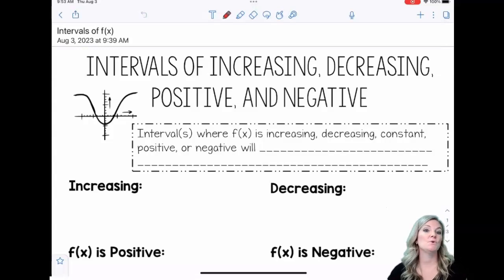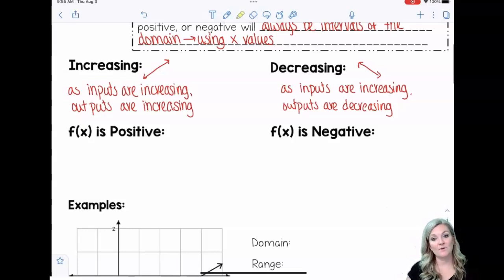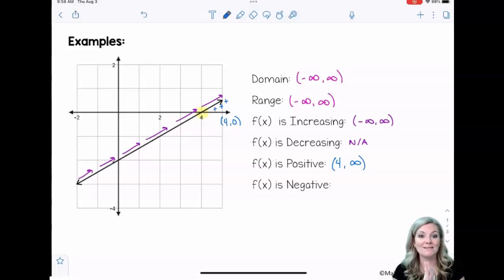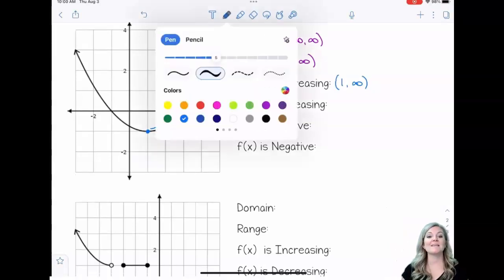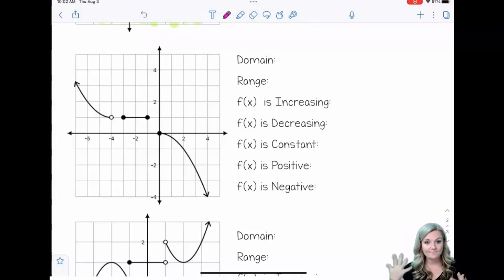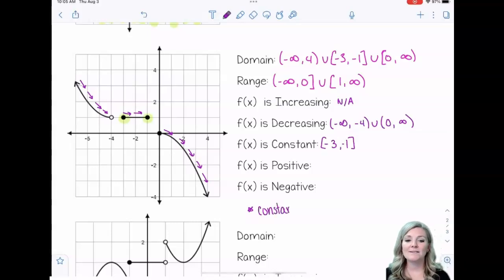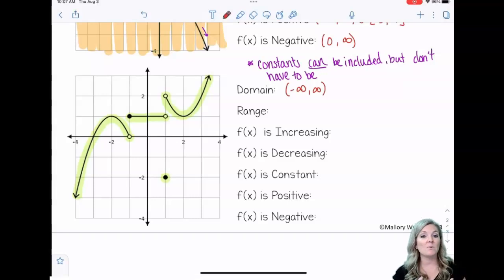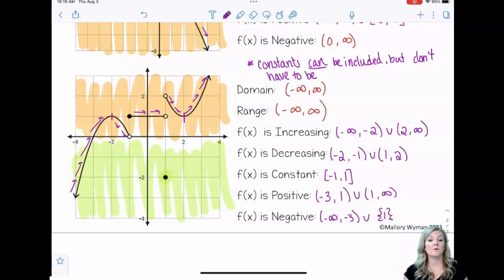Intervals of Increasing, Decreasing, Positive, and Negative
In this lesson, we break down how to identify and write the intervals where a function is increasing, decreasing, positive, and negative using interval notation.
Whether you're introducing key features of functions or reviewing for an upcoming College Algebra test, this step-by-step guide walks you through reading function graphs clearly and accurately from left to right.
🧠 What You’ll Learn:
How to determine where f(x) is increasing vs. decreasing on a graph
How to identify where f(x) is positive vs. negative
How to properly express intervals using interval notation and inequality symbols
Common mistakes to avoid when identifying x-values vs. y-values
⏱️ Timestamps:
0:00 – Introduction & Definitions
0:45 – Identifying Increasing & Decreasing Intervals
5:12 – Identifying Positive & Negative Intervals
10:30 – Worked Practice Examples
18:00 – Summary & Key Takeaways
💡 Teacher & Student Tip: Print out printable notes ahead of time to follow along with the examples in this video!